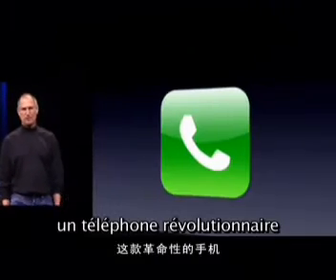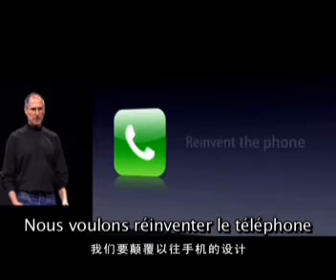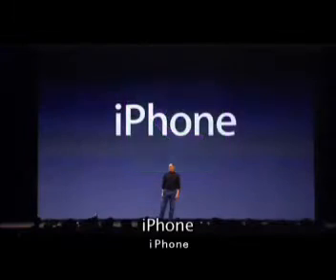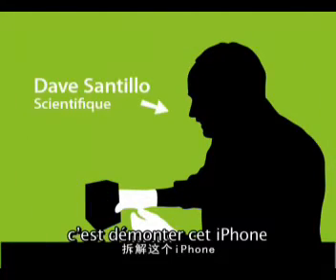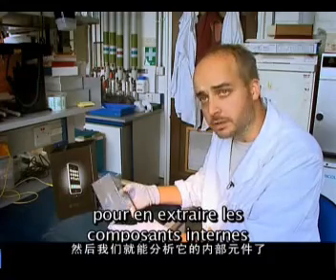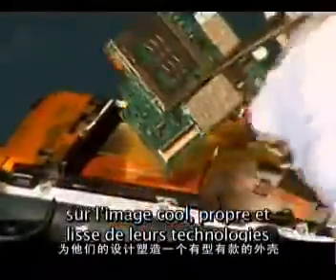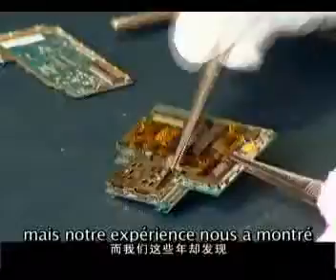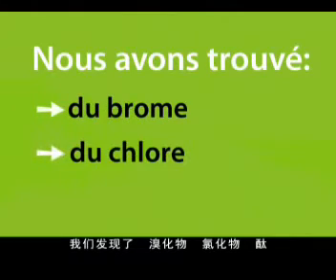苹果iPhone内含有害化学物质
日前，国际环保组织绿色和平委托英国一家独立科学实验室，对苹果iPhone手机内外的18个产品元件进行了检测，在iPhone内发现了有害的化学物质和材料。